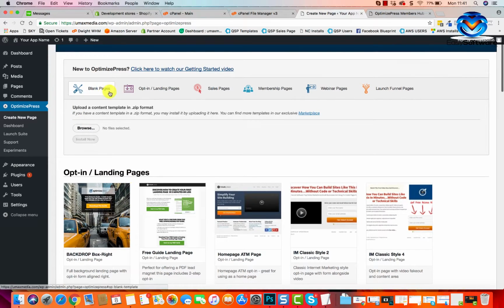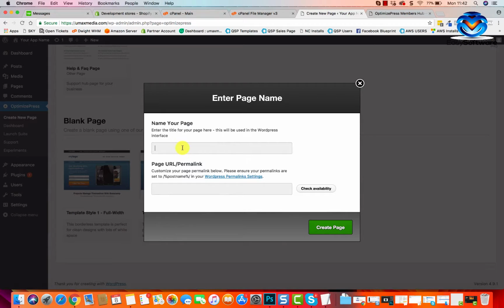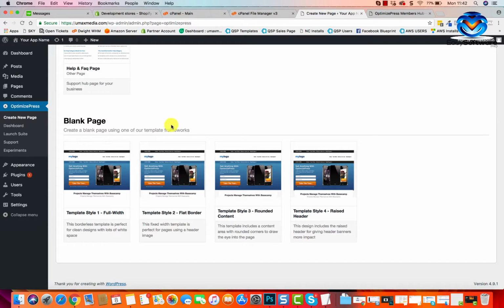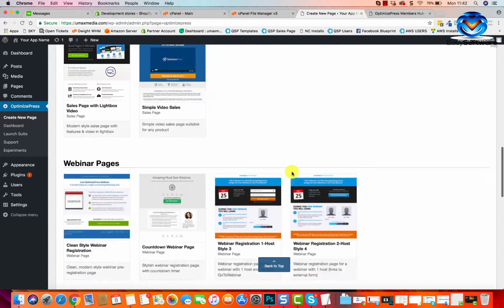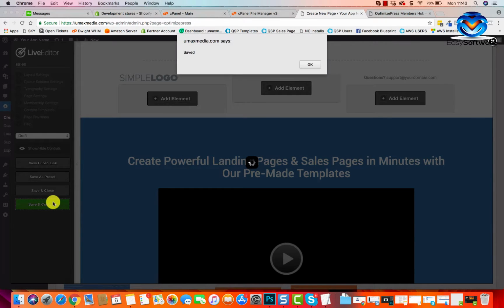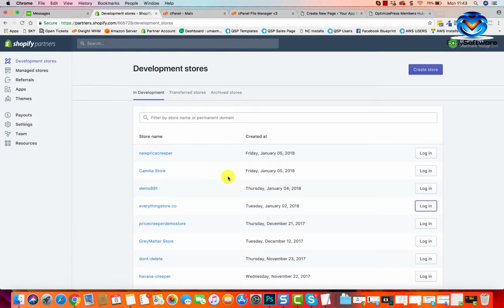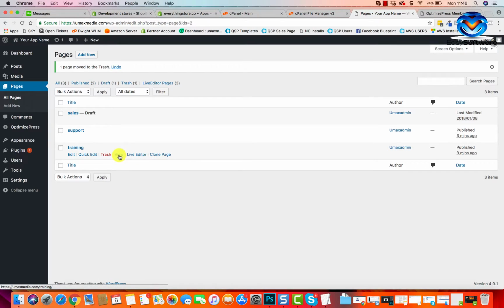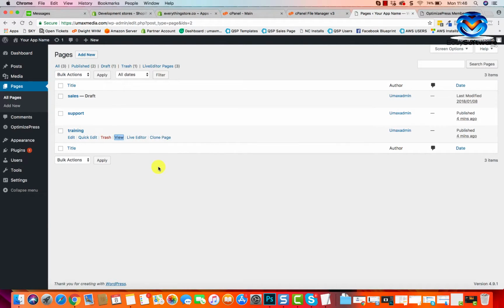How To Make A Shopify App | Create Pages You Need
For this lesson we just need to create a few pages, I show you the basic pages you should include but you can add more as you want to work with your app.

Don't worry about adding any content yet, you can get the page URL's over to your programmers so they can code them into your app and you can work on the content at any time.

Recommend Pages

- Sales
- Support
- Training

You can create as many more pages as you need some can be iframed into your app and some can be for marketing, things like optin forms, lead magnets, blogs, sales pages, webinar pages and tons more.

All this will be linked and under your app domain name and great to help people find you and your app.